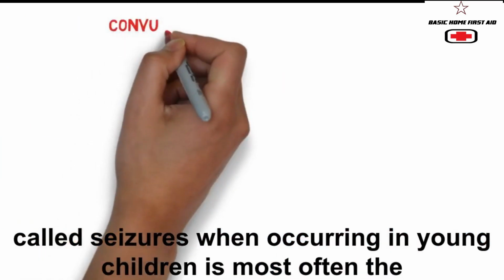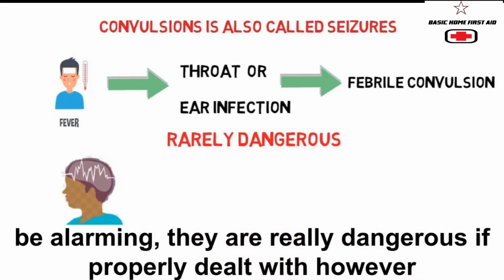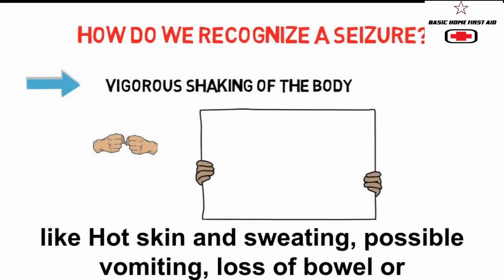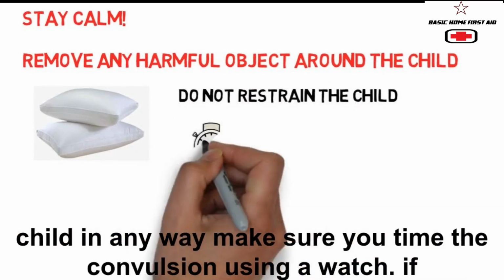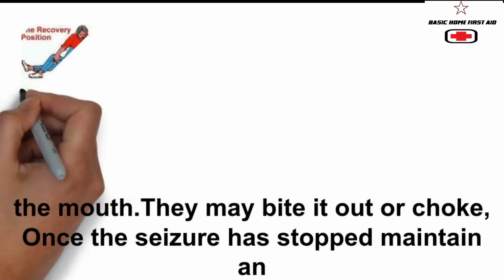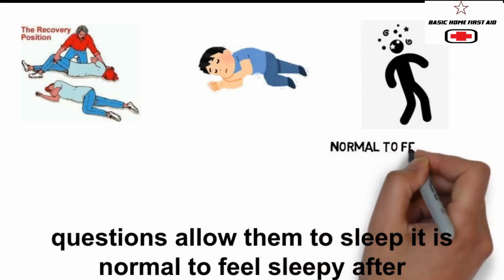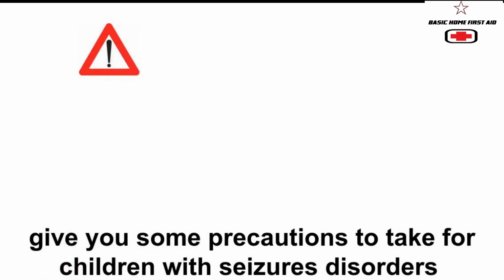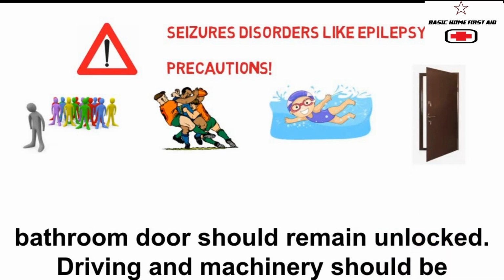FIRST AID for CONVULSIONS in CHILDREN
In this video we are going to show how to apply basic first aid to a child who is convulsing at home, how to recognize a convulsion and some precautions to take for children with seizure disorders.

Facebook page: BASIC HOME FIRST AID